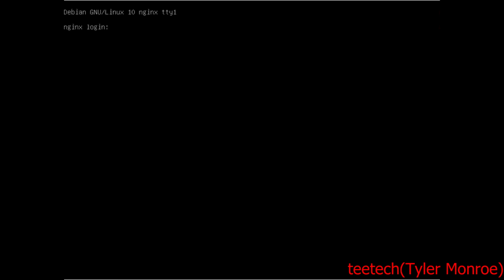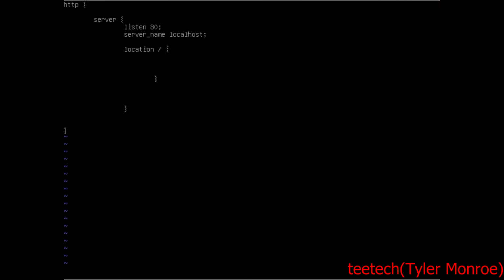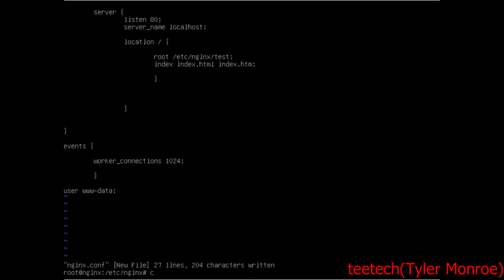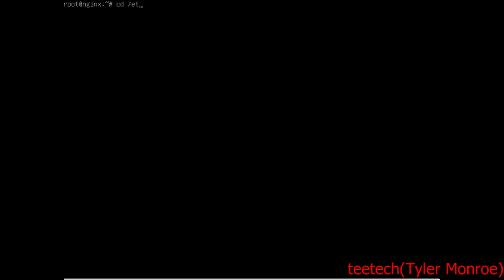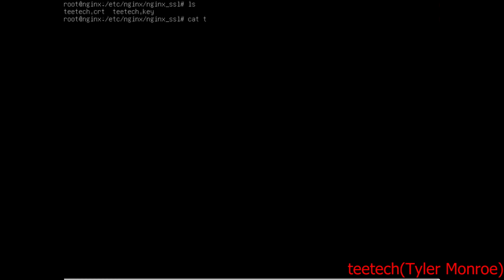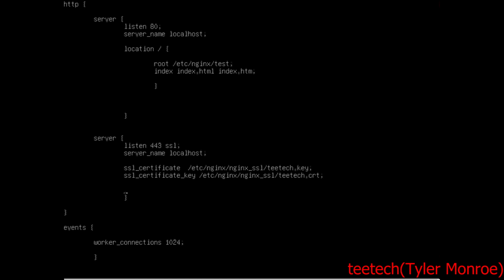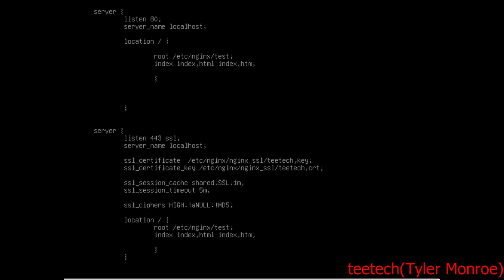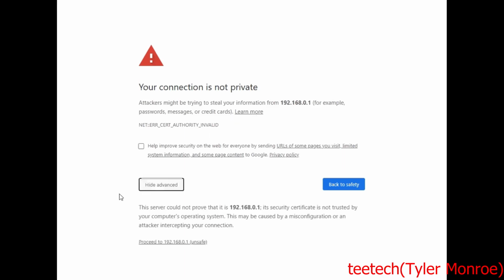Linux Nginx Web Server Setup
This video shows how to setup the nginx web server on the Linux Operating System. In addition it also covers how to secure the connection to the server with HTTPS/TLS and a public/private key pair.